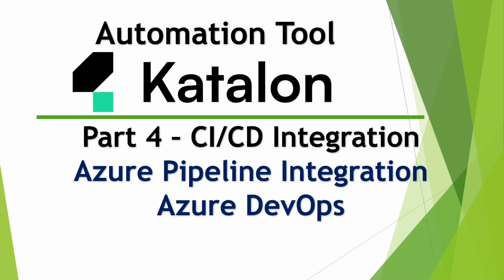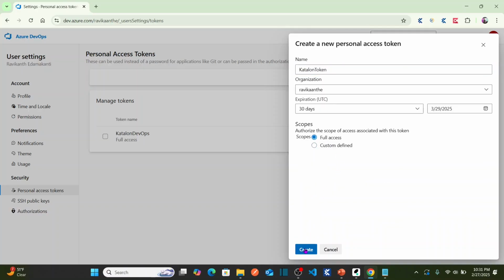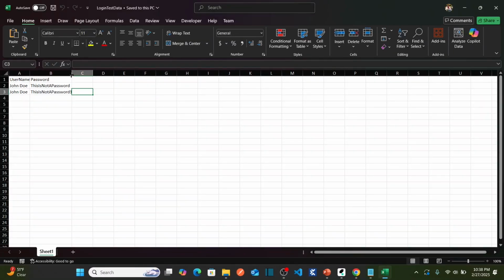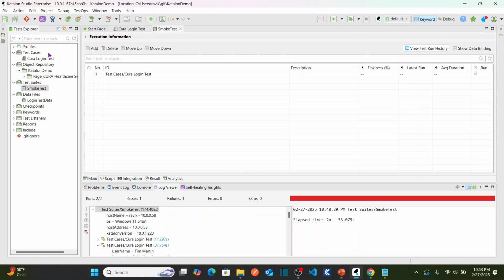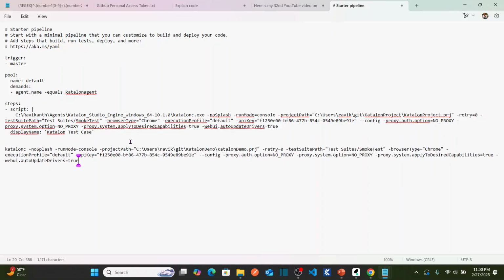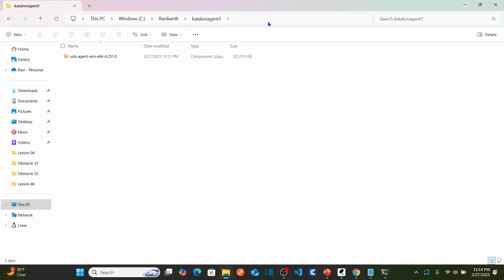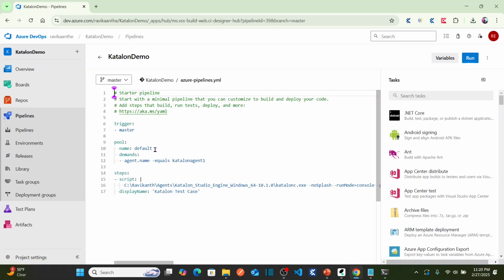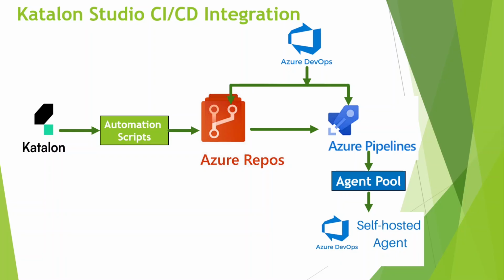Katalon Automation Lesson - 46| Part 5 - CI/CD Integration| Azure Pipeline Integration| Azure DevOps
- Create a project in Azure DevOps
- Go to Katalon Studio and create a new project
- Now integrate Katalon Project with Azure DevOps Repos by using Clone project
- Create an Automation script & Test Suite using Katalon Studio
- Push the Automation Script to Azure DevOps Repos
- Create a Pipeline in Azure DevOps & Modify the YAML file with following, Save the YAML file
- Create agent in Azure Devops from Project Settings - Using Default pool
- Make sure Agent is up and running in Azure DevOps agent pool
- Now Run the Azure Pipeline using the Selfhosted agent